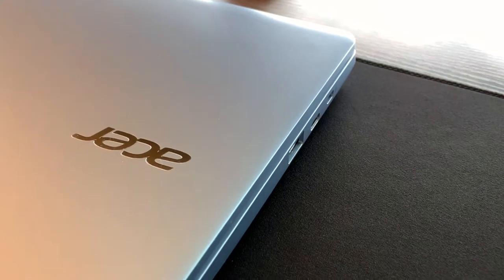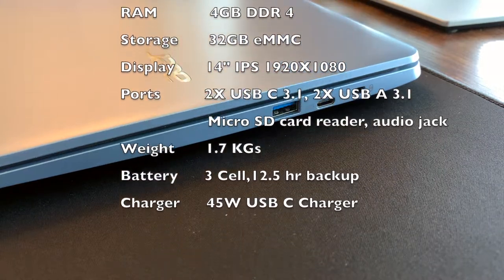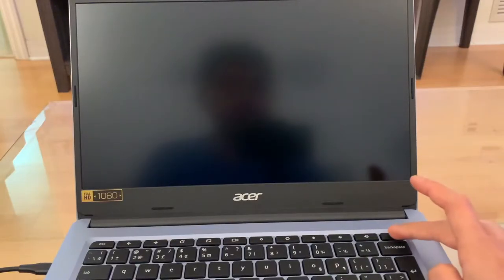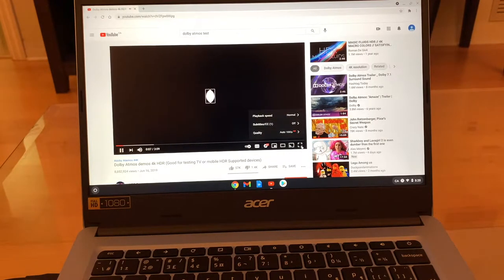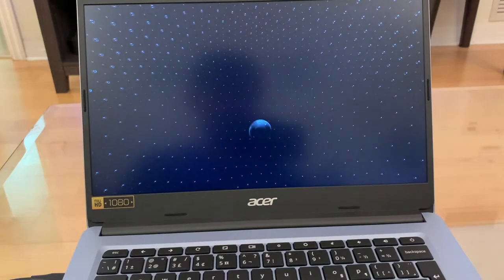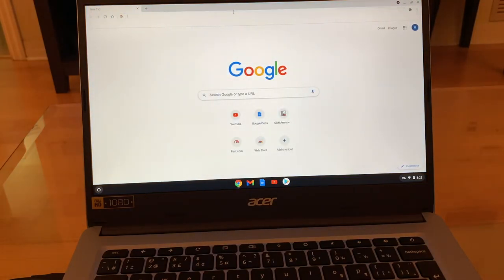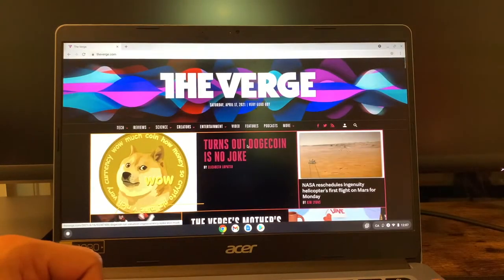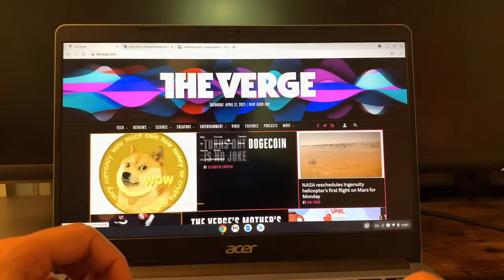Acer Chromebook CB 314- School Ready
A short review of Acer Chromebook CB 314. Its a great laptop for kids for attending online classes. Family link can be used to manage the device.